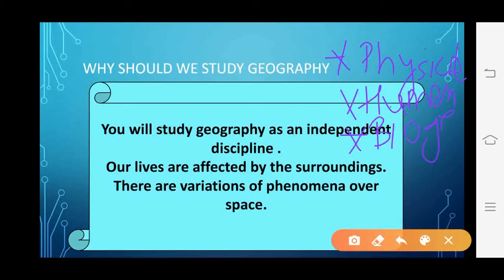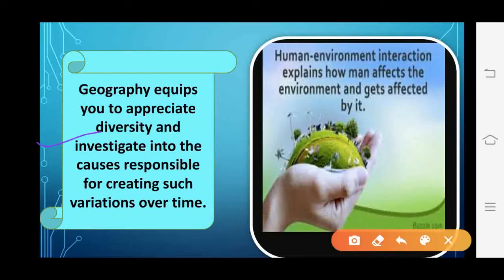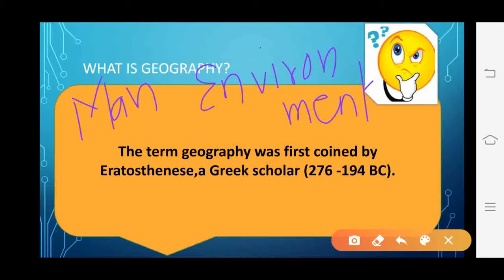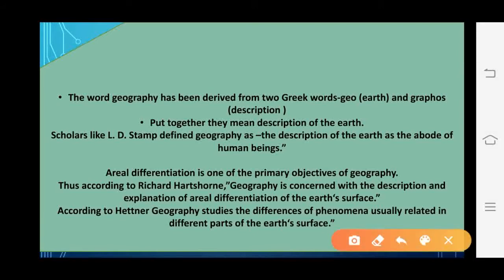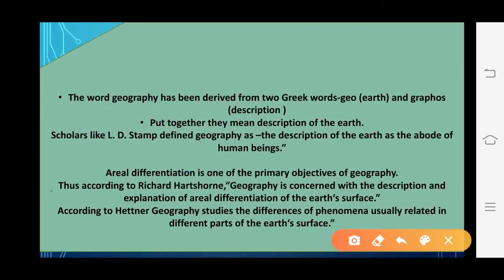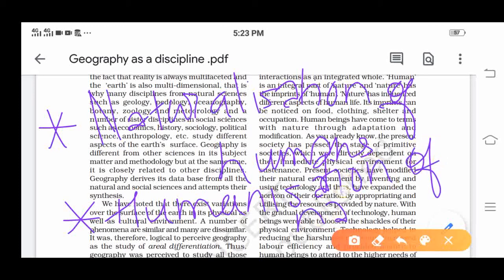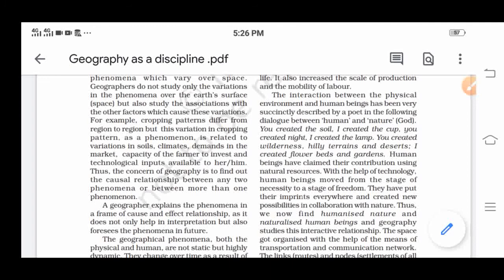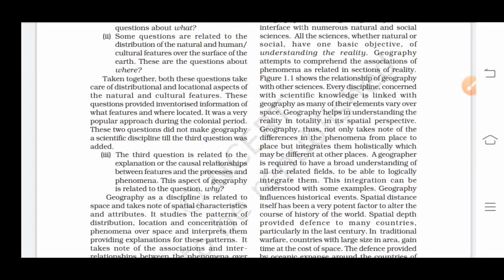Geography as a discipline I Class 11 I Fundamentals of Physical Geography I NCERT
Welcome Students